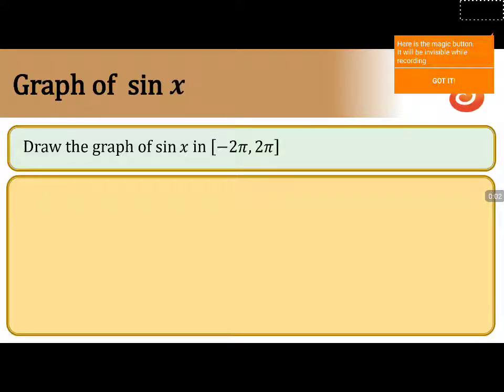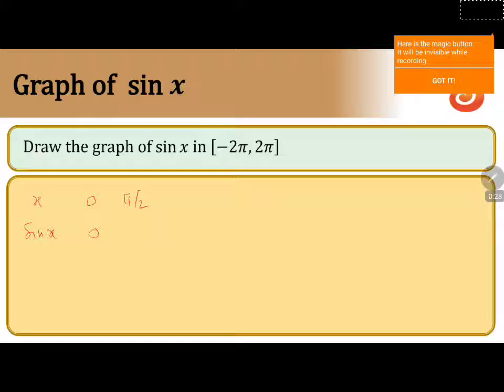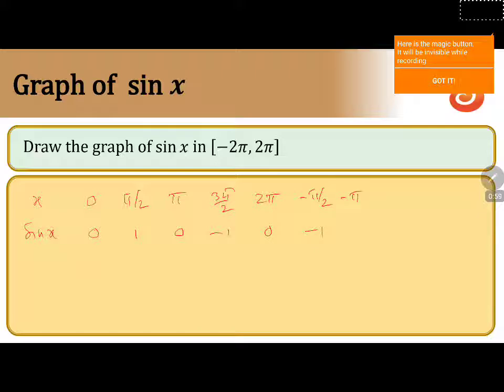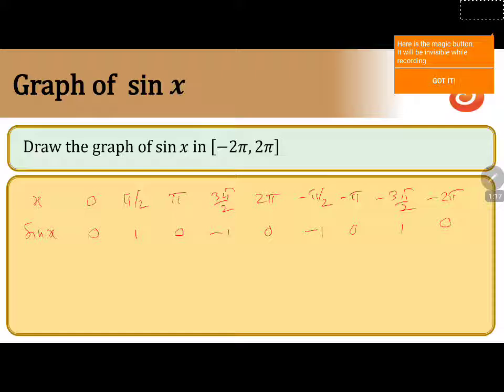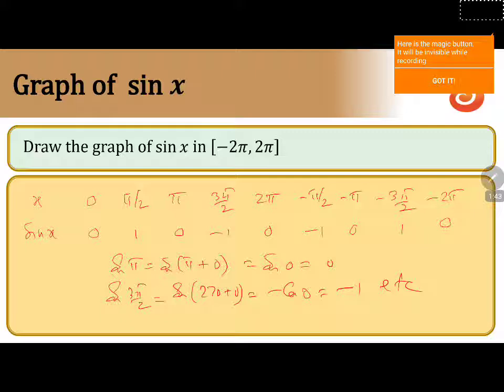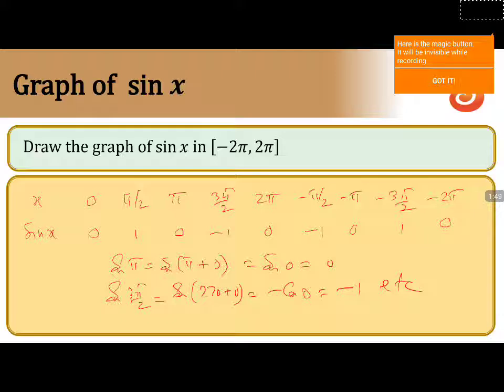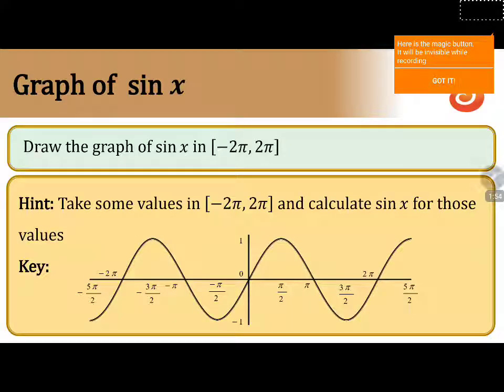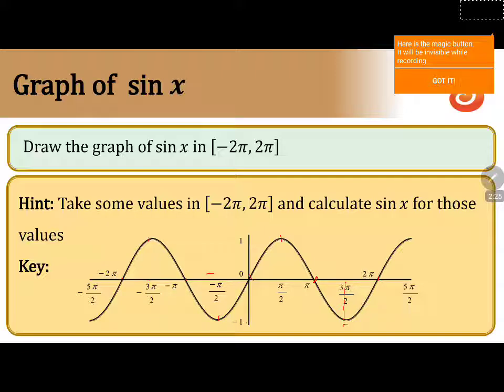PU 1 | May Batch | Maths | Trigonometric Ratios | Lecture 9 | Slide 7 | Sin X Graph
Welcome to Concept Videos for PU 1 May Batch! This slide will explain Trigonometric Ratios. We will focus on Sin X Graph. We are sure you will have an effective learning experience.